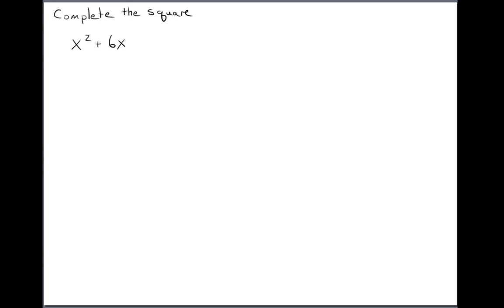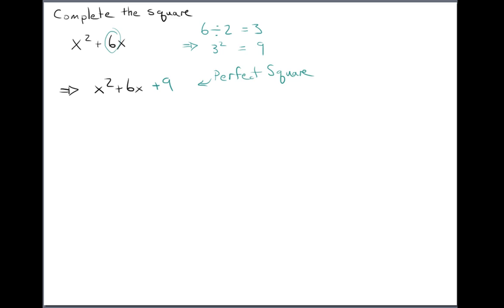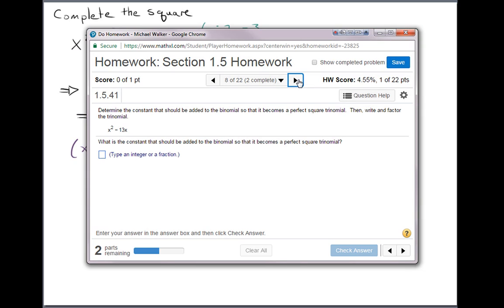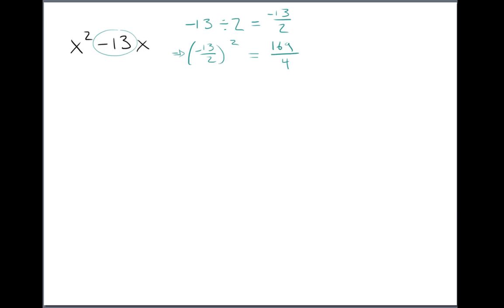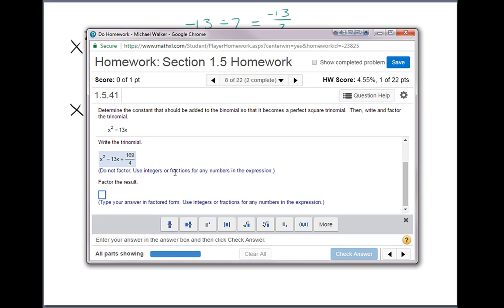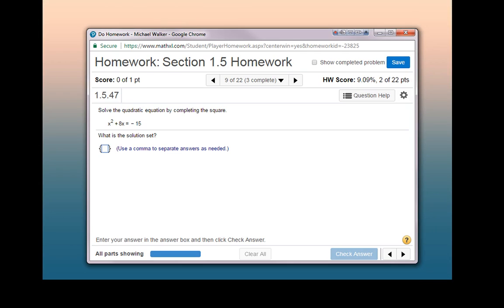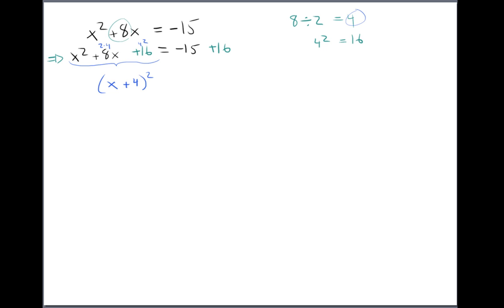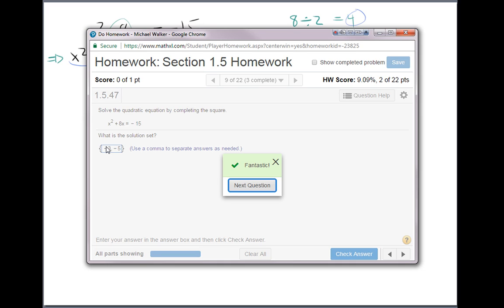M121 S1.5 - Completing the Square